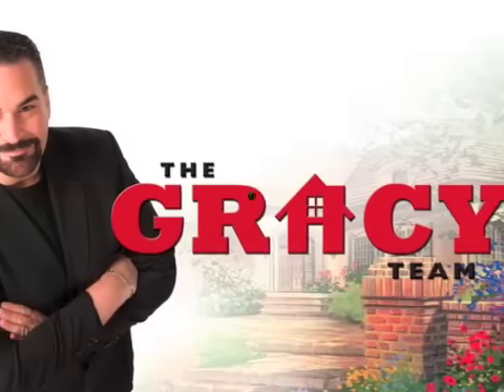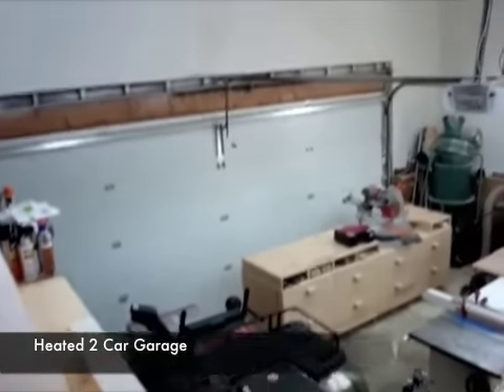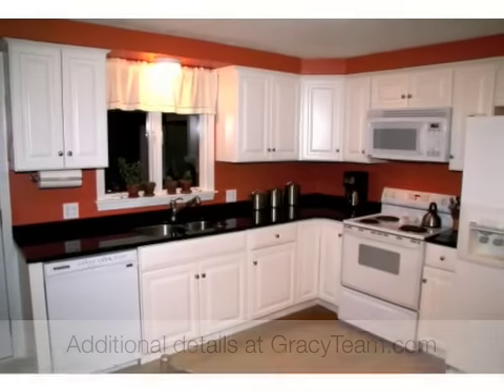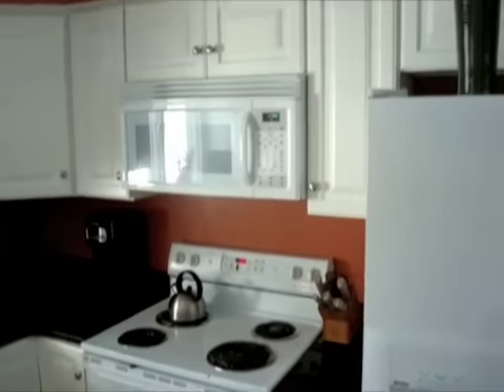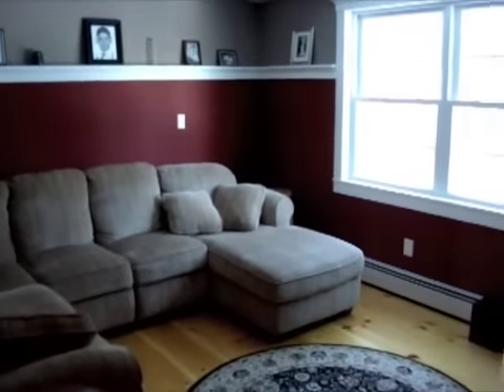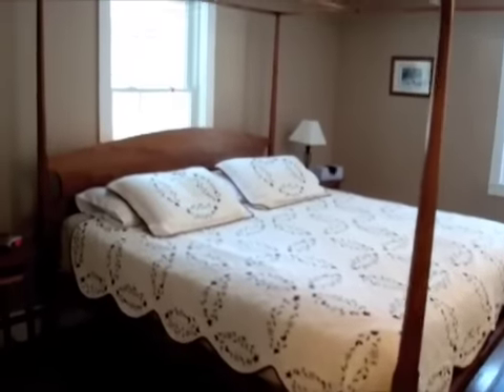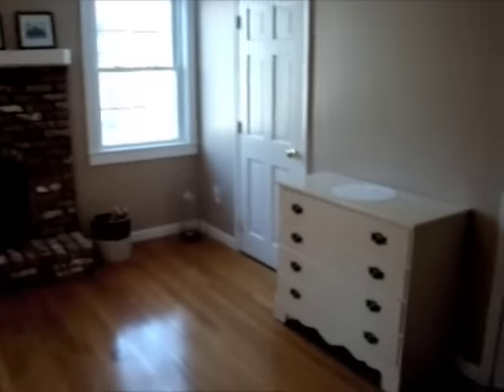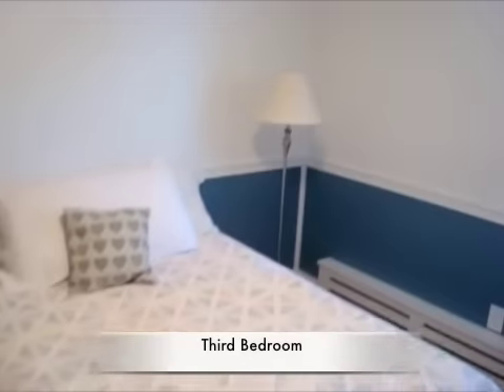23 Crown Hill Rd Atkinson NH - mobile version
This stunning 3 bedroom 1.5 bath home with an oversized 2 car garage is set on a large private wooded lot on a cul-de-sac. This home has been completely renovated and updated thru out with new windows, newer heating system, updated electrical and a new garage, nothing to do but move in! Quiet tree lined street. The large kitchen boasts updated appliances, hardwood flooring, and granite counters. Huge Mstr bedroom w/fireplace and large living room w/fireplace. A must see wont last